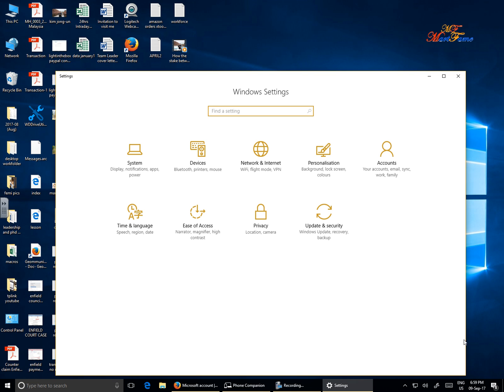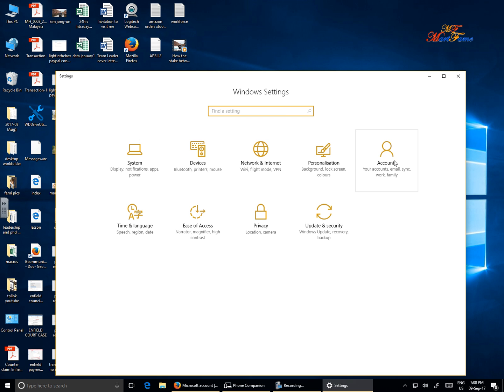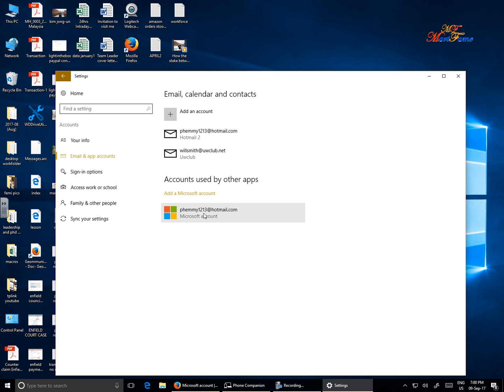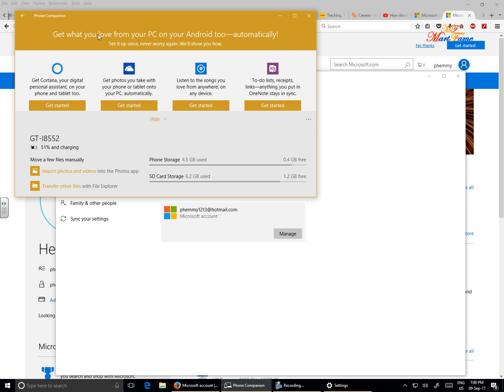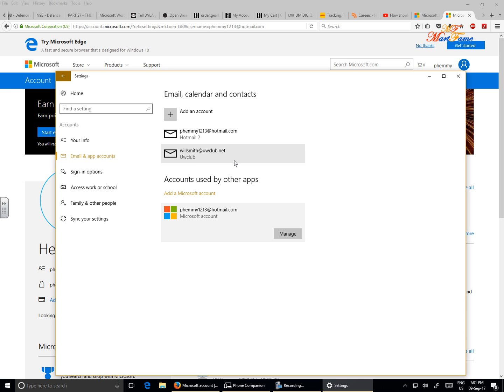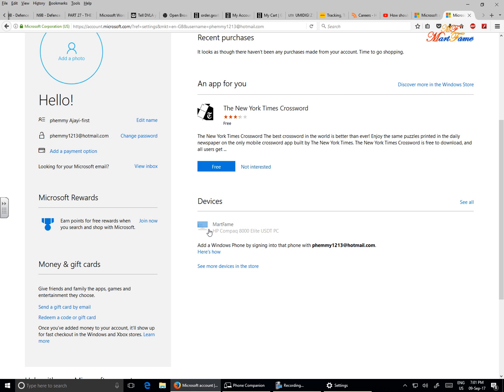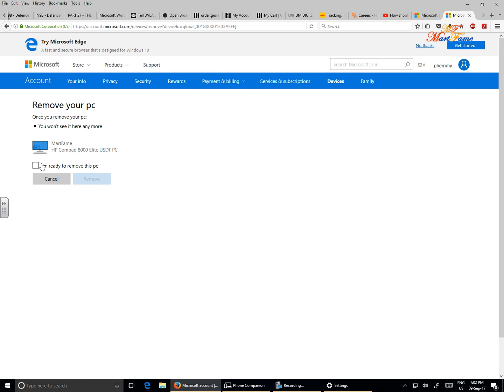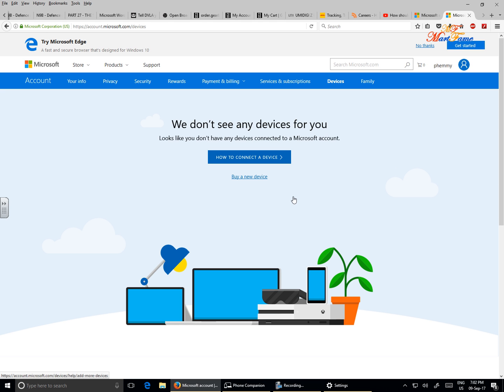How to remove your computer from Microsoft Account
How to remove your device or computer from Microsoft Account